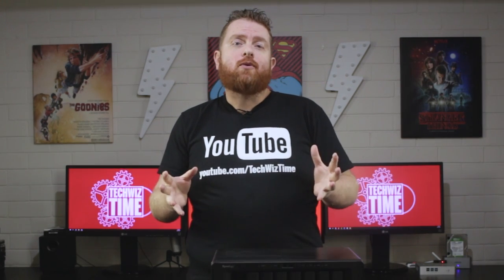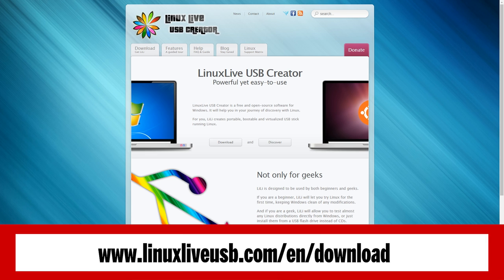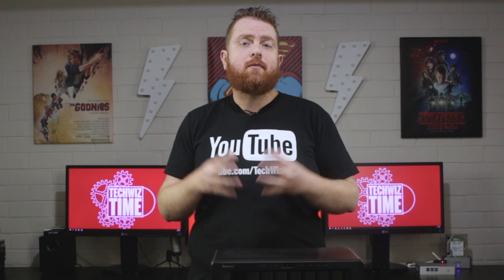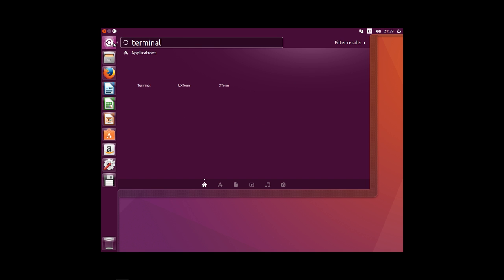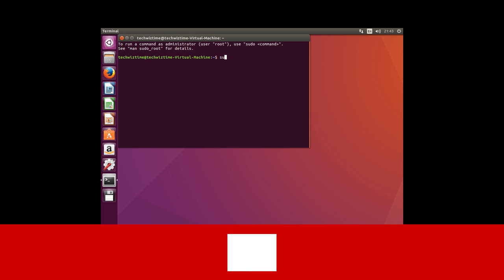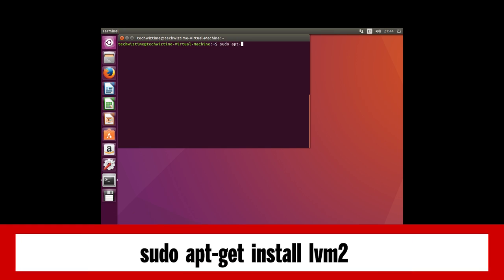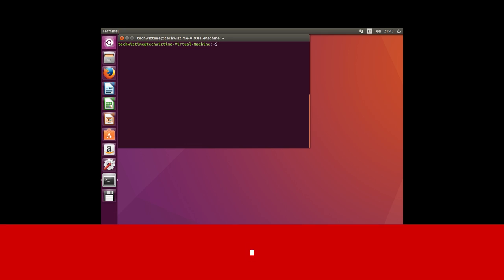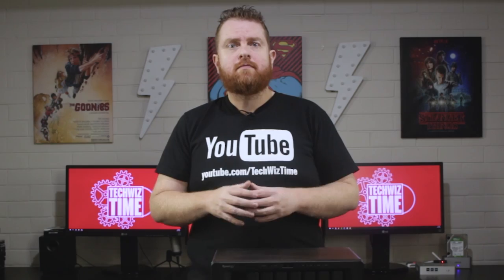Recovering Data from a Synology Diskstation using a PC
In the unfortunate event of a Synology NAS Hardware failure, you can still recover data from the Hard Drive RAID array using a PC. Follow along with this tutorial to potentially recover all your precious data with ease.

You will need a few things in order to complete this tutorial successfully. You will need a PC with enough SATA ports to cater for all the hard drives from within your Synology NAS unit. If your Synology NAS has 8 hard drives in a RAID or SHR array, you will need 8 free SATA ports on your PC motherboard.

You will also need a USB Stick with 8GB or greater of space. This is needed in order to install Ubuntu and have enough free space for Persistent storage. Persistent storage is where any changes or additions to the USB version of Ubuntu will still be present after a restart or shutdown of the operating system.

NAS Hard Drives
Seagate IronWolf PRO NAS Hard Drives
Western Digital WD Red NAS Hard Drives

Synology Plus Series NAS for Small to Medium Business
2 Bay Nas DS718+
4 Bay Nas DS918+
5 Bay NAS DS1019+
6 Bay NAS DS1618+
8 Bay NAS DS1819+
12 Bay NAS DS2419+

Synology FS/XS(+) Series NAS for Large Scale Business
6 Bay NAS DS3018XS
12 Bay NAS DS3617XS
12 Bay NAS FS1018

Synology RS/RP(+)/XS Rackmountable NAS for Corporate Business
RackStation RP NAS
RackStation XS NAS

Synology Networking Equipment
RT2600AC Router
MR2200AC Mesh Router